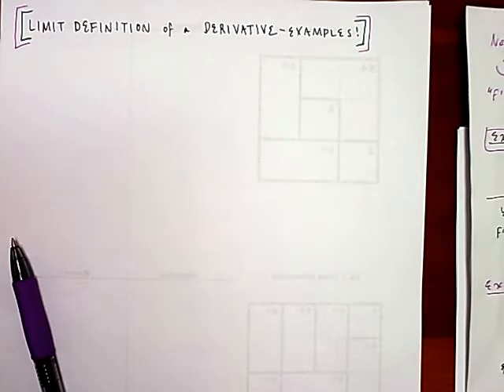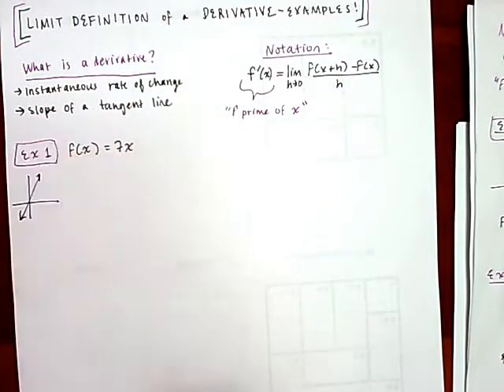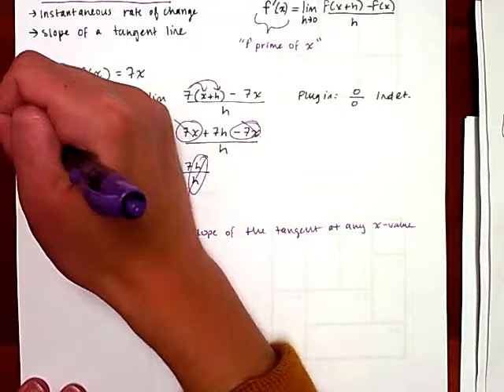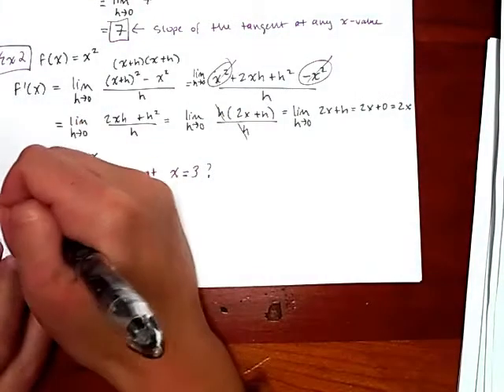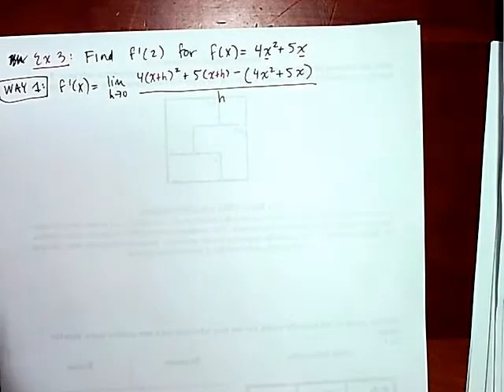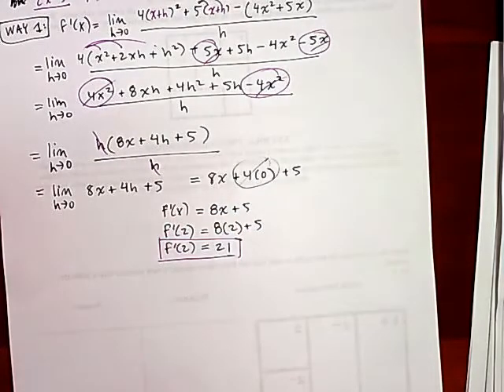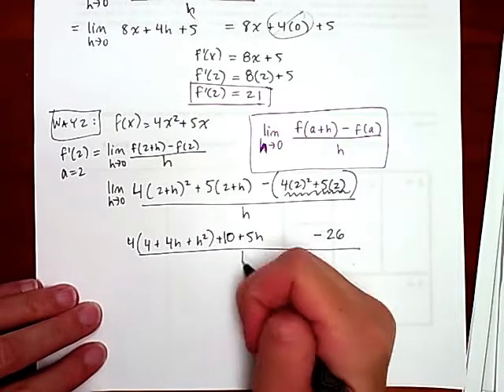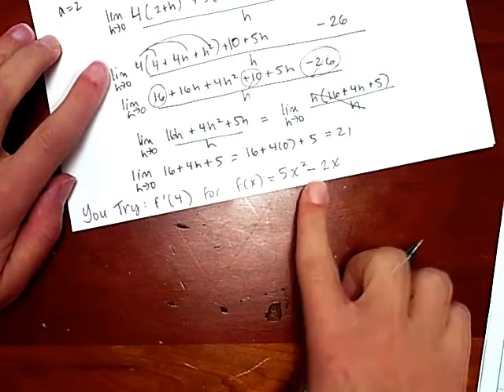Limit Definition of the Derivative